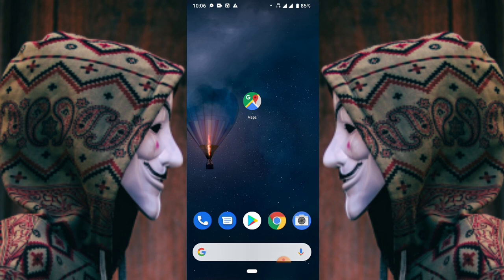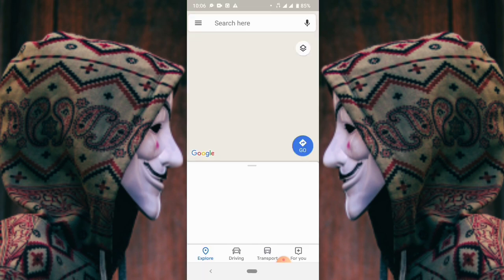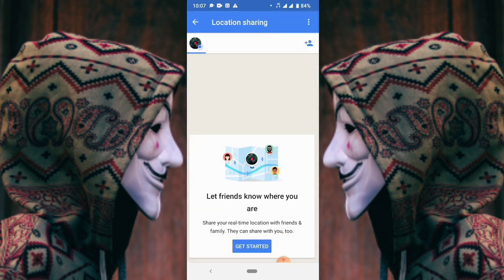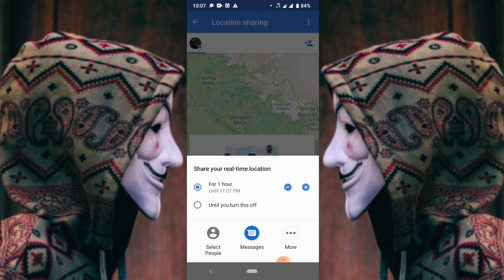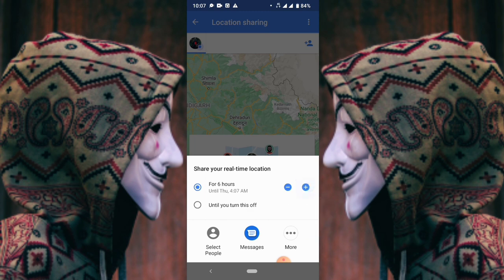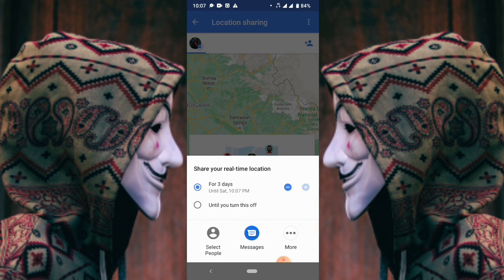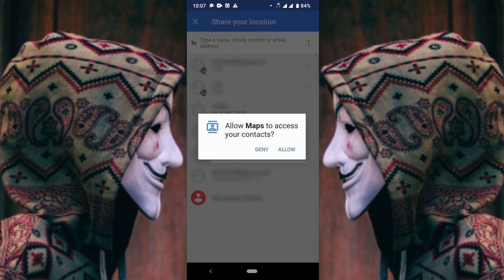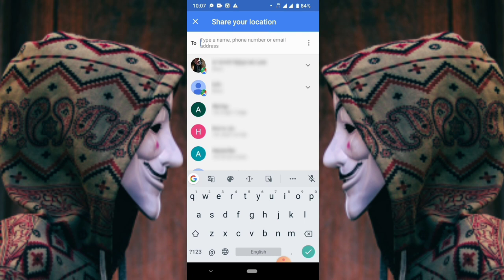Know Someone location Just in 2 minute|Location Track|| Google Maps||Hack location|| By Hack Q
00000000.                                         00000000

Hello everyone It's my first video hope you will show some love to my video.
I will give you Gurentee that you Like my all upcoming video's of hacking
This hacking techniques is for learning purpose only so don't missuse this knowledge.

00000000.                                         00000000